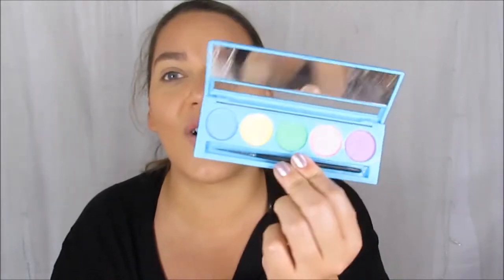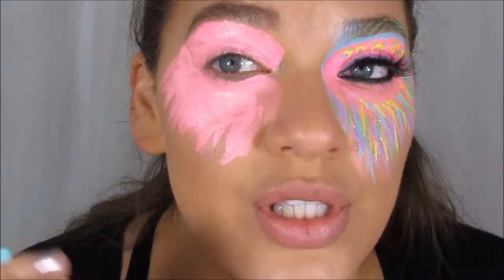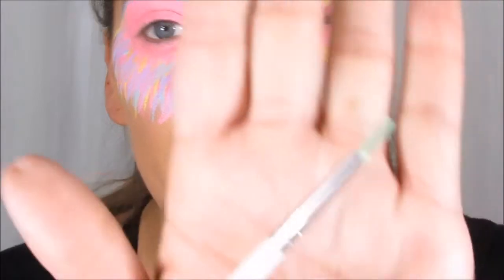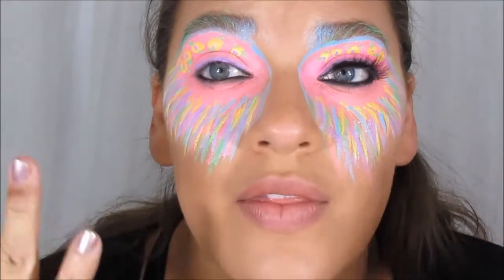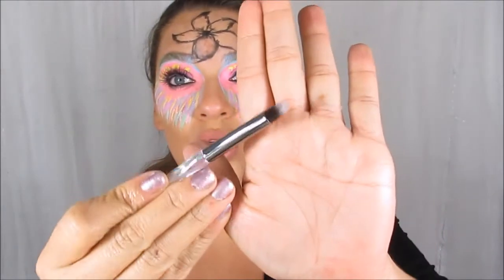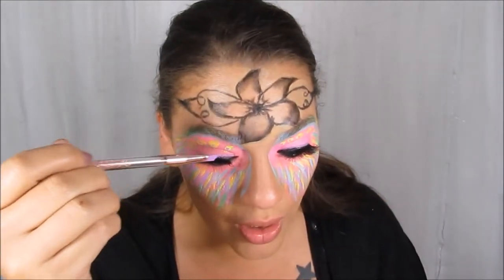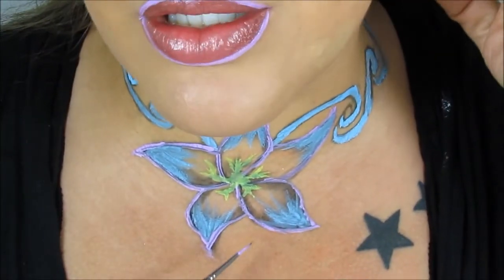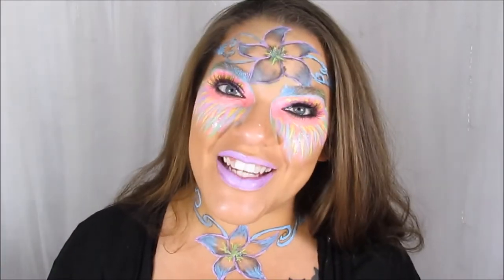Suva UV Taffies Palette | A Honest Review W/ A Blacklight Look | A Collab with Aisha Vander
Hey Guys!!! I really hope you like this look! It took over 2 hours to complete and I was OBSESSED and SO HAPPY with it! I hope you like it as well!

PRODUCTS USED:
Eyes-
Suva Beauty UV Taffies Palette
Wet N Wild Eyeliner in Black
LA Girl Glide On Gel Liner in Black
Daneysha Lee Beauty lashes in Autumn
Nyx Dark Circle Concealer
Maybelline Exhibishionist Uncensored Mascara
Elf Hydrating 16 Hr Concealer

Face-
Colorpop Pretty Fresh Tinted Moisturizer
Morphe 8H Bronzer Palette

Lips-
Elf Gotta Glow Lip Tint